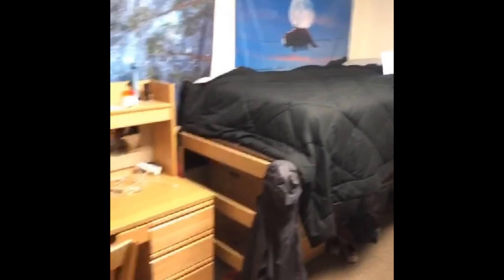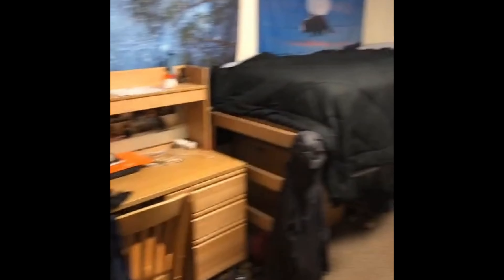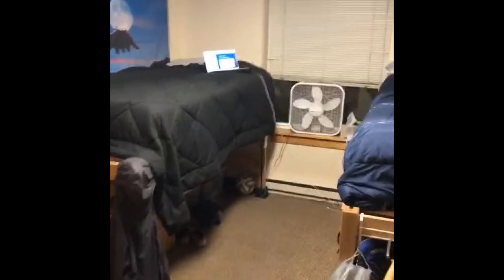Vlog: Life as a Zag with Jensen Kintzele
Get a glimpse into Jensen’s life as a Gonzaga University student.